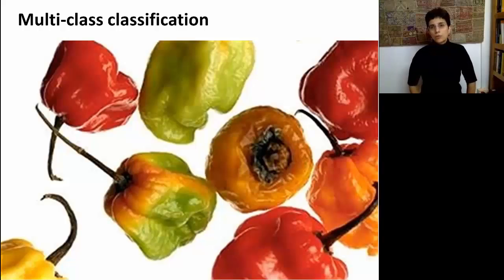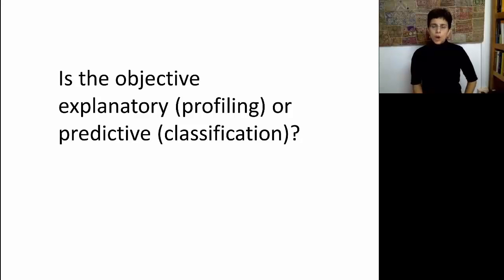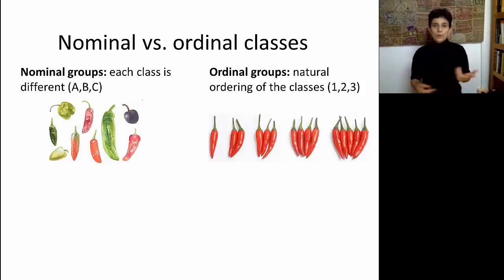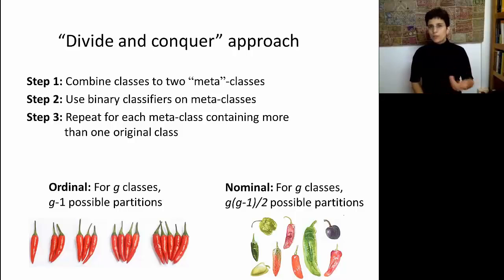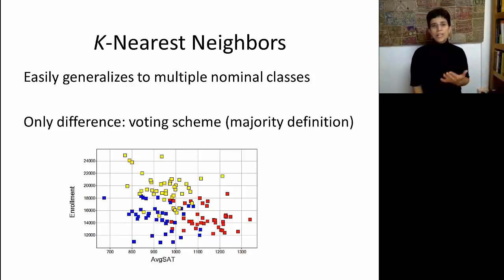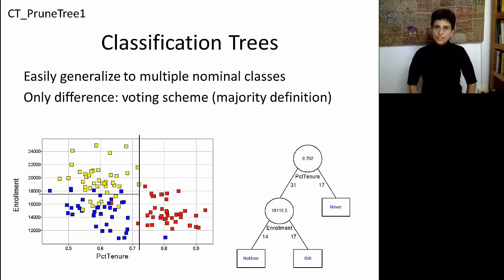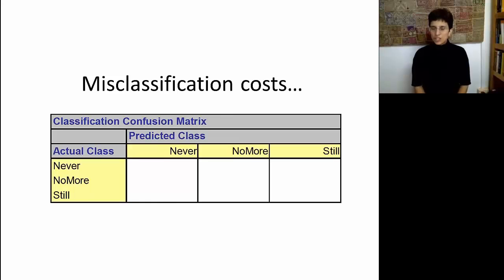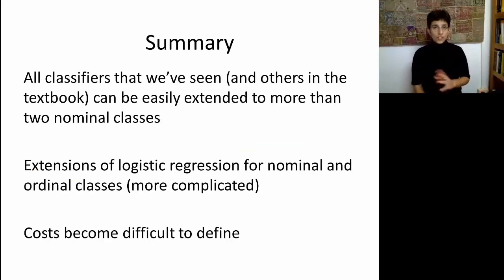BADM 10 Multi-Class Classification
Nominal vs. ordinal classes; Extending KNN, Naive Bayes, Classification Trees and Logistic regression to more than 2 classes

Here is the complete list of the videos:

• BADM 1.1: Data Mining Applications
• BADM 1.2: Data Mining in a Nutshell
• BADM 1.3: The Holdout Set
• BADM 2.1: Data Visualization
• BADM 2.2: Data Preparation
• BADM 3.1: PCA Part 1
• BADM 3.2: PCA Part 2
• BADM 3.3: Dimension Reduction Approaches
• BADM 4.1: Linear Regression for Descriptive Modeling Part 1
• Neural Networks: Part II
• Discriminant Analysis: Statistical Distance (Part 2)